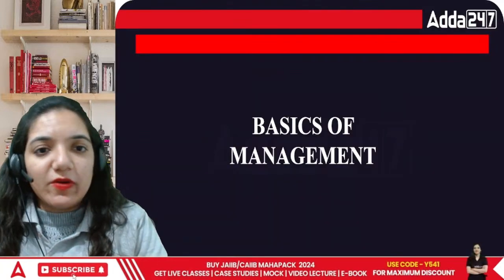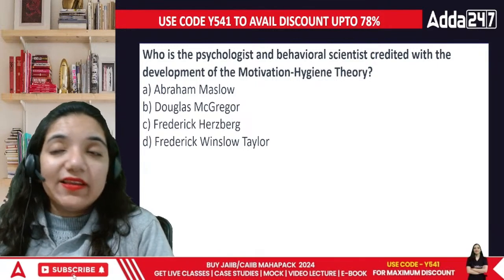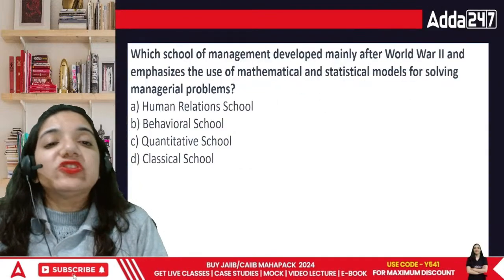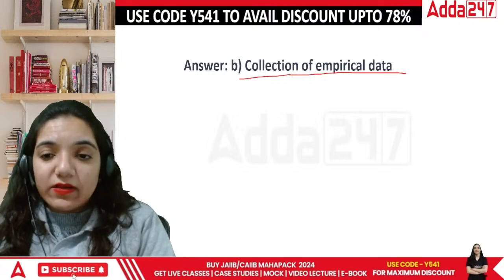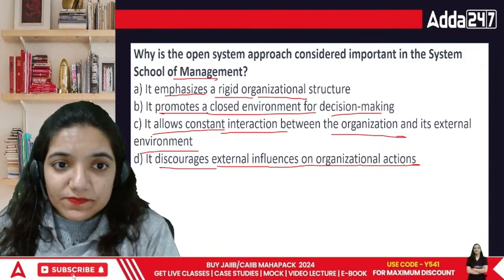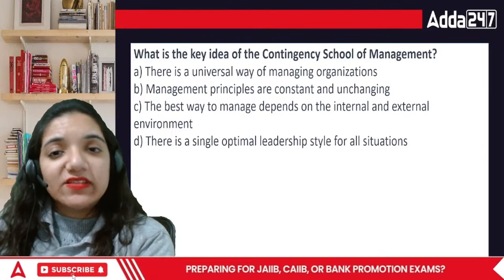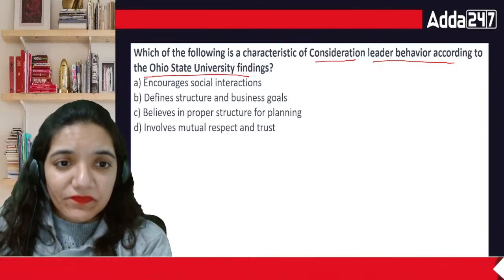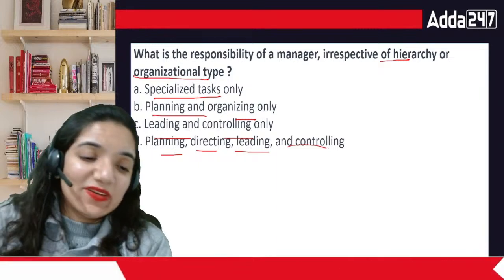CAIIB June 2024 | ABFM Module A | Most Important Questions | English Medium | Class 3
CAIIB June 2024 | ABFM Module A | Most Important Questions | English Medium | Advanced Business and Financial Management | CAIIB 2024 Syllabus | CAIIB 2024 Preparation | CAIIB 2024 Online Classes